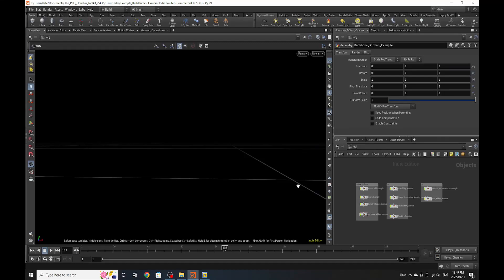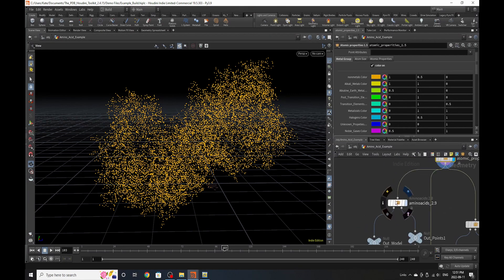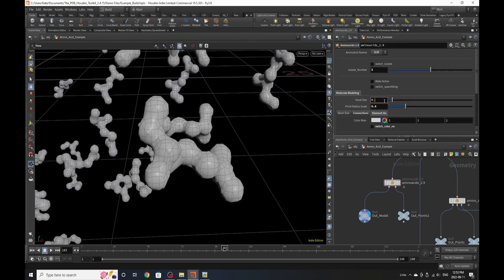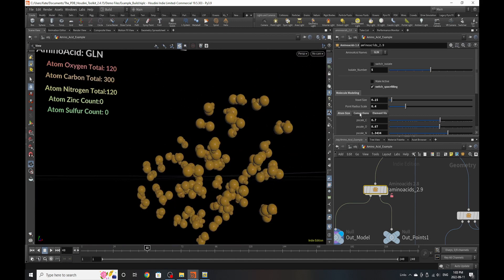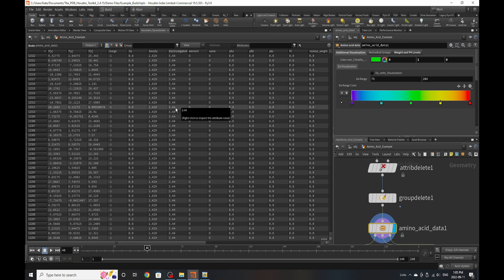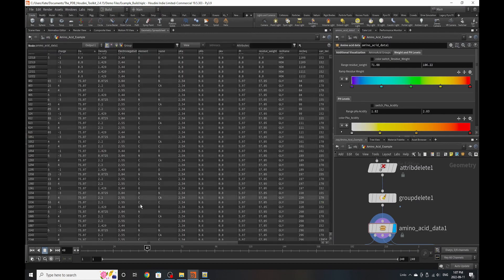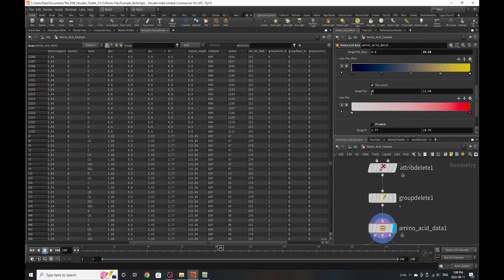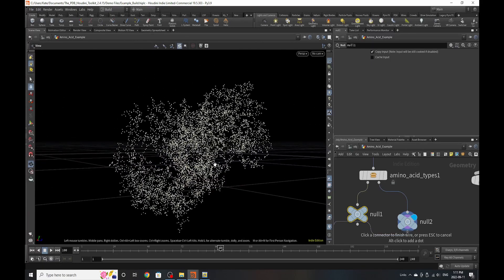The AminoAcid Tools || The Proteins Toolkit || Houdini Tutorial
So I did a thing.

And finally here are the updated tutorials. So enjoy! Toolkit download listed below.

Info on the toolkit:

This toolkit is for visualizing data from PDB(The Protein Databank). It allows for various functions regarding ribbon/backbone, space filling, and wireframe diagrams. As well as various other functions for animation and energy visualizers.

Thanks:
The entire FX team at Mr X Toronto. You all are my heart and soul. Keep kicking ass, and flipping flipbooks.